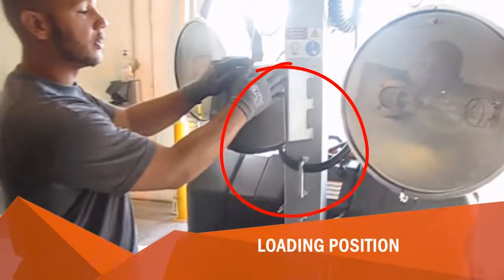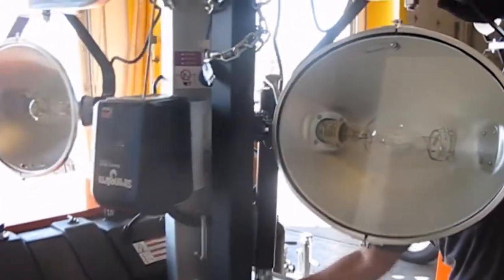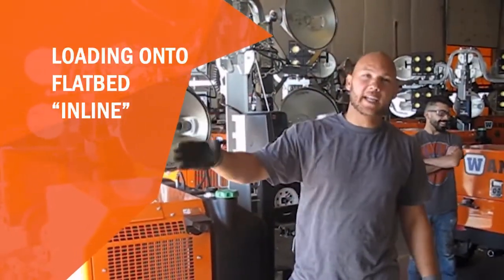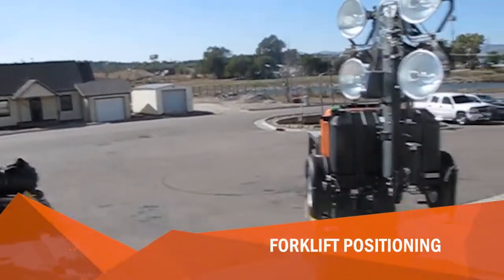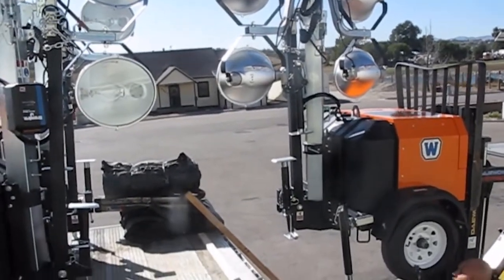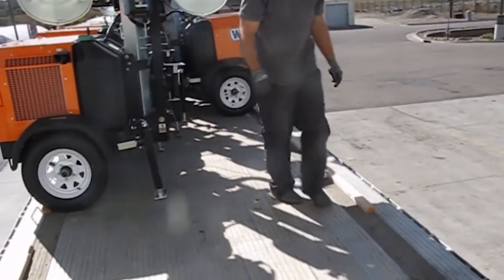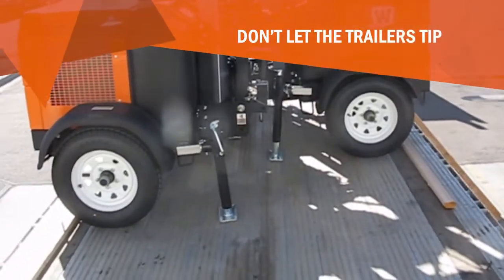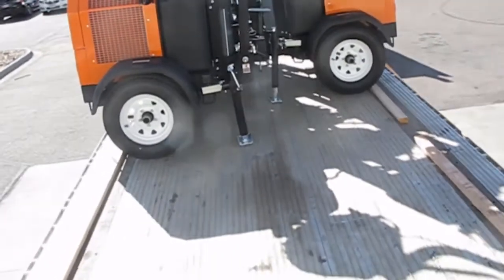Wanco Compact Light Tower: Flatbed Loading Instructions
In this video tutorial, Wanco explains how to properly secure Wanco Light Towers onto flatbed trucks for transport.